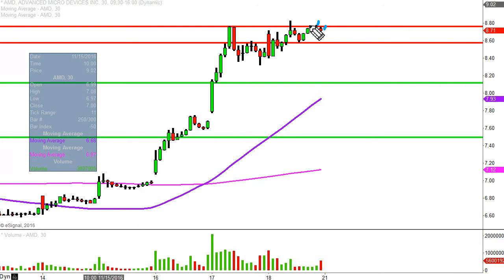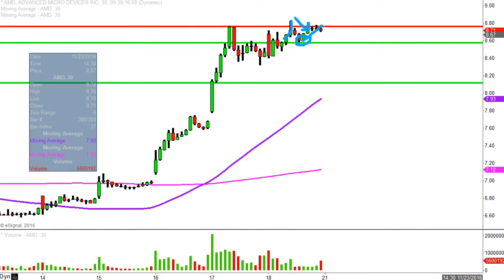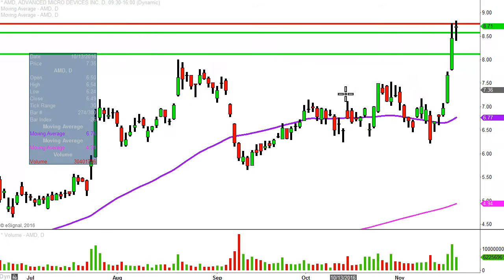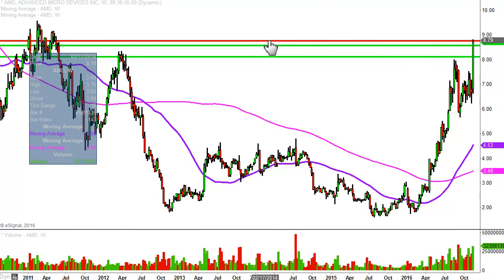Advanced Micro Devices Inc - AMD Stock Chart Technical Analysis for 11-18-16